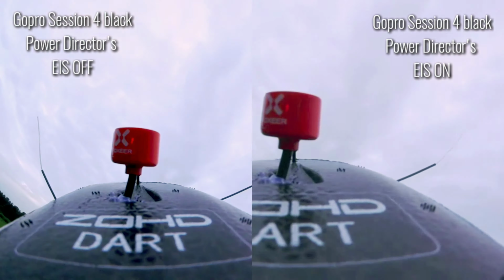EIS in PowerDirector w FPV Vids? Yes or no?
Using a flight with the Original
We compare stock gopro video to that stabilized by the electronic image stabilization
Or EIS and Talk about the pros and cons I found apparent immediately. Especially if you know this program well. It came with my new laptop so thought I would give it a go..